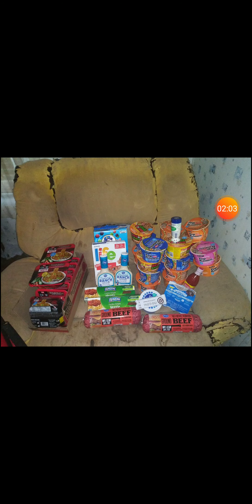Coupon Haul: 1-10-20 Ramen for How Much?